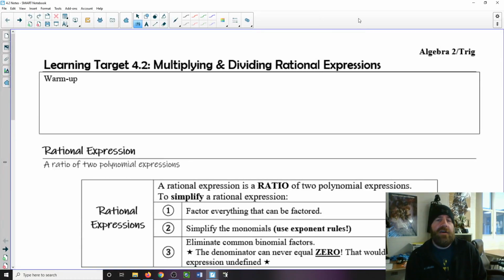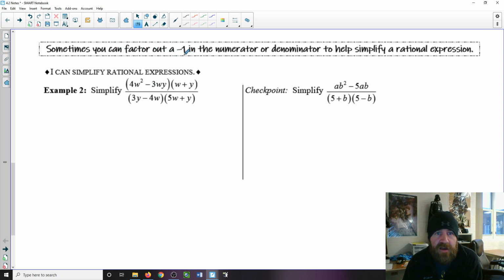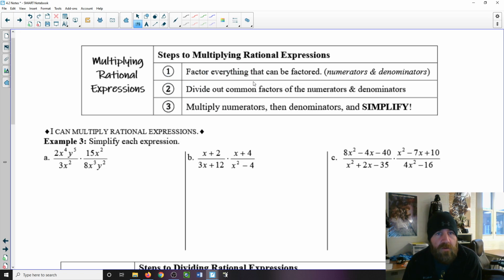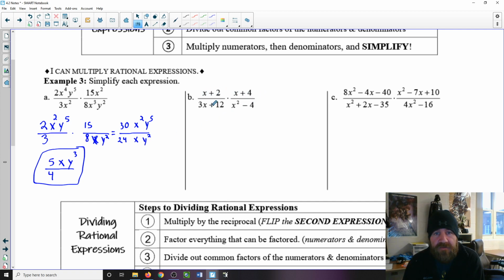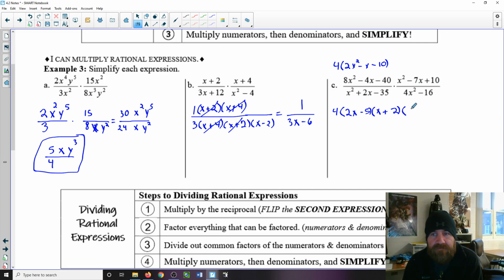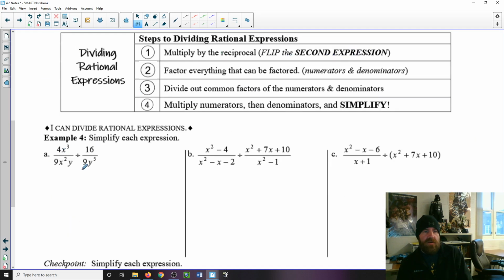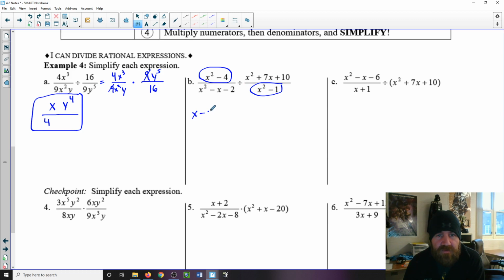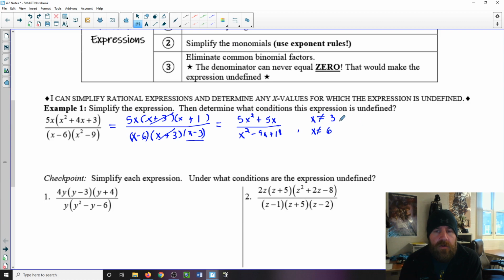4.2 Alg2 Trig